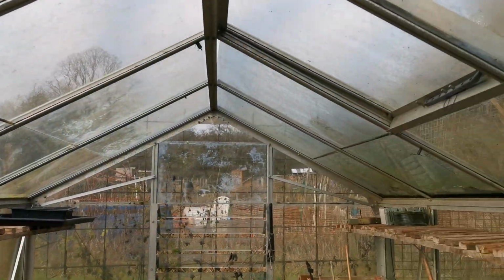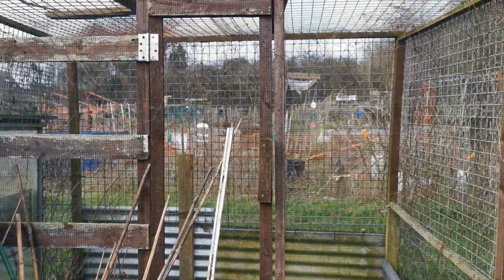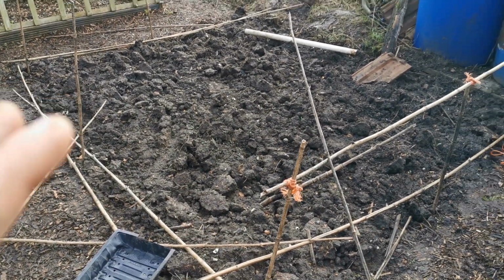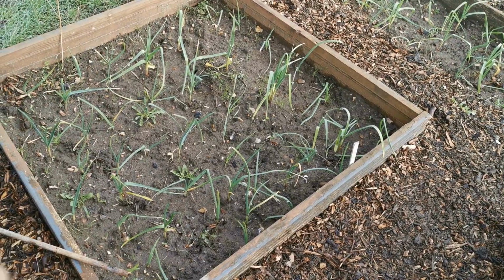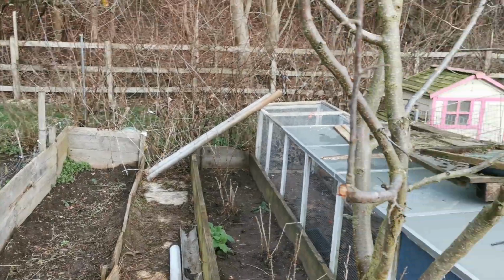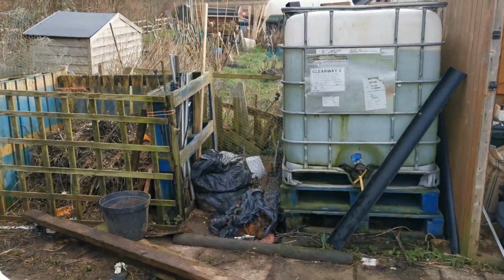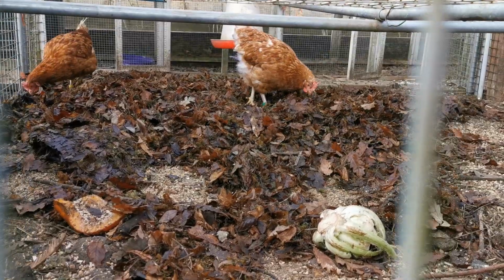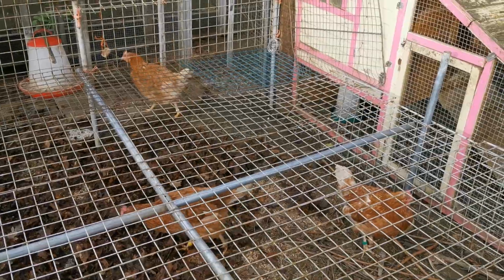Allotment Tour!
Come and follow us around our brand new allotment and meet the residents!